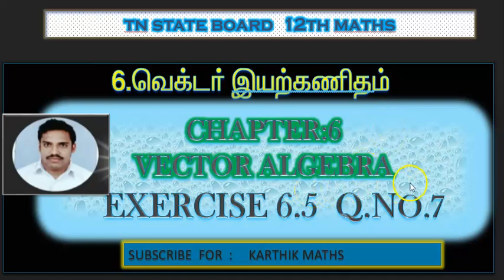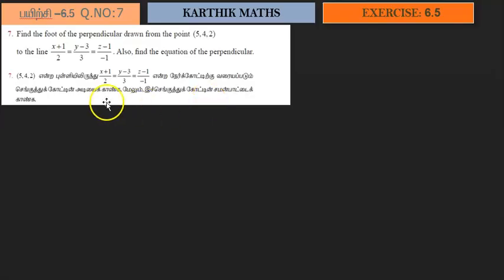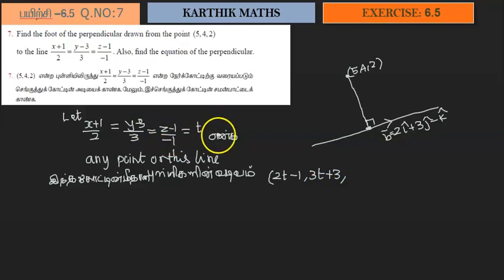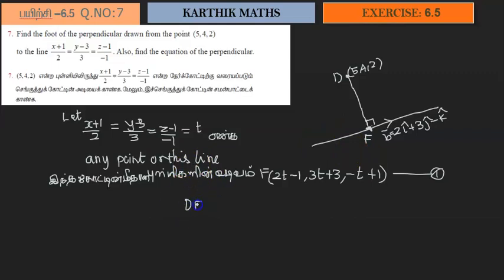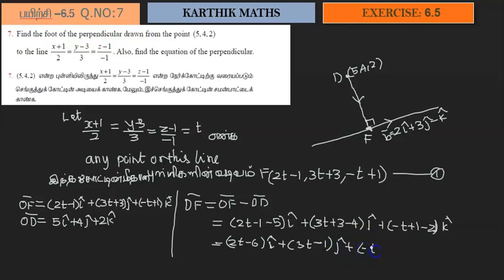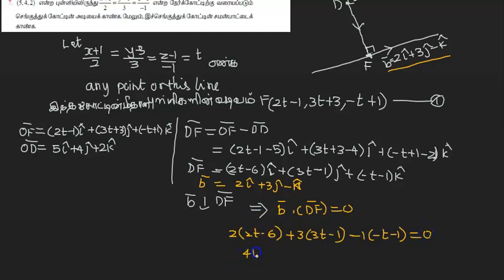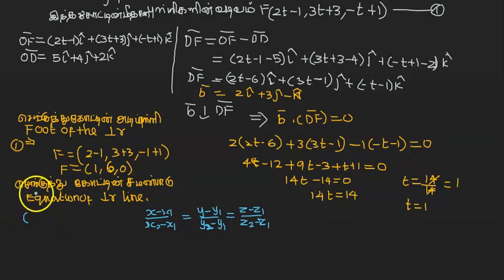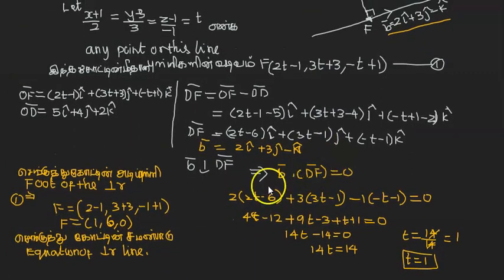EXERCISE 6.5 Q.NO.7 | TN 12TH MATHS | UNIT:6 VECTOR ALGEBRA | SOLUTION TM AND EM